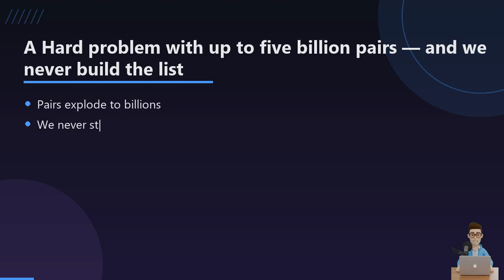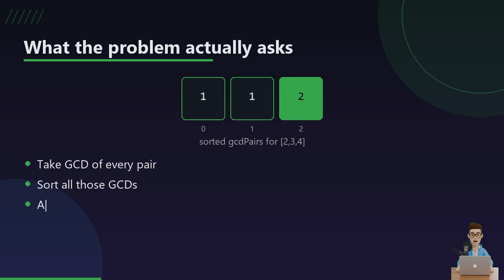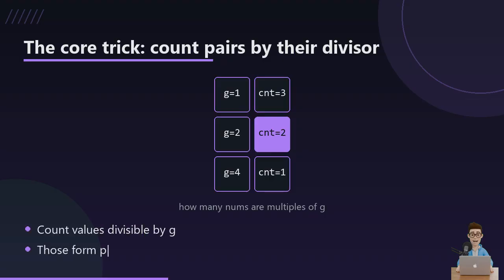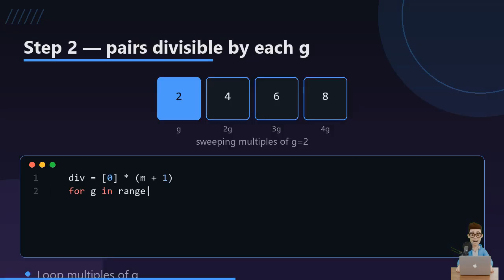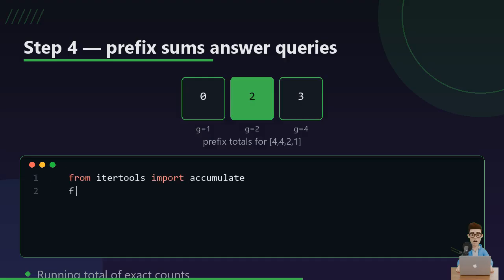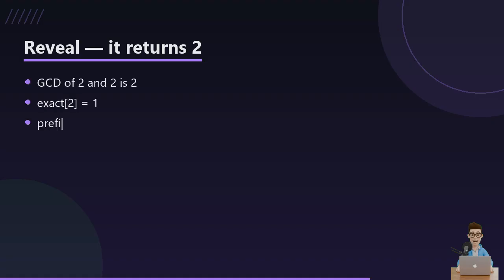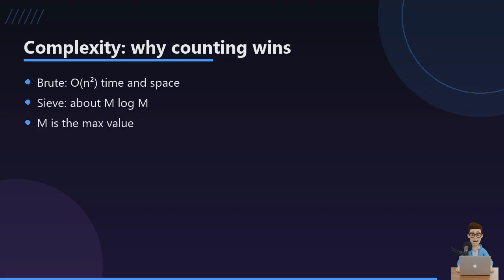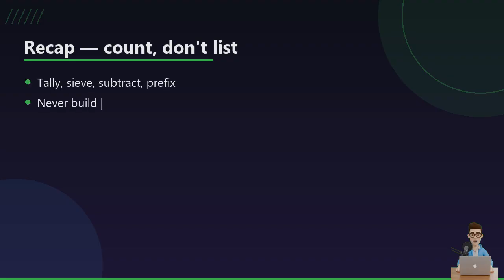3312. Sorted GCD Pair Queries — LeetCode Daily Python Solution (5 Billion Pairs, No List)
Chapters:
0:00 A Hard problem with up to five billion pairs — and we never build the list
0:16 Why anyone cares about this pattern
0:35 What the problem actually asks
0:53 Meet the tools
1:12 The core trick: count pairs by their divisor
1:32 Step 1 — tally the numbers
1:47 Step 2 — pairs divisible by each g
2:06 Step 3 — peel out the exact GCDs
2:26 Step 4 — prefix sums answer queries
2:43 Pause — what does this return?
2:55 Reveal — it returns 2
3:14 The obvious alternative: brute force
3:32 Complexity: why counting wins
3:52 Edge cases the code survives
4:11 Recap — count, don't list

Learn how to solve LeetCode's 'Sorted GCD Pair Queries' (Hard) in Python without ever building the pairs array. We count pairs by their divisor using a tally + divisor-multiple sieve, peel out exact GCDs, then prefix-sum to answer every query in O(1). Includes a work-through pause, brute-force comparison, complexity breakdown, and the edge cases the code quietly survives.
Learn an efficient approach to calculate the greatest common divisor for multiple pairs without generating every combination first. Master this technique to optimize your code for large datasets.

This tutorial demonstrates how to solve GCD problems when you need to process many pairs instantly. If you are working on competitive programming or algorithm design, understanding how to avoid brute-force pair generation is essential for performance. Instead of checking every possible pair, we use a more scalable strategy involving tallying numbers and applying a sieve to peel out exact values.

By leveraging a frequency array and prefix sums, you can calculate the greatest common divisor for large inputs significantly faster. This specific GCD algorithm approach allows for instant query responses, even when dealing with massive datasets. You will see how the sieve method simplifies the math, turning a complex problem into a streamlined calculation.